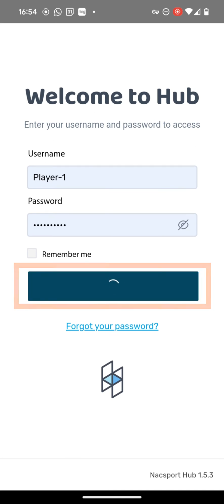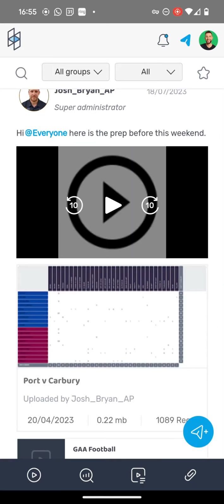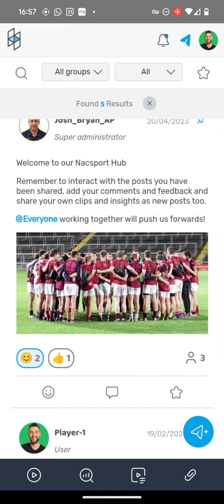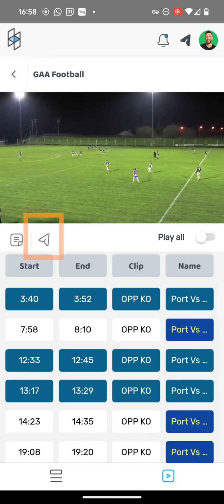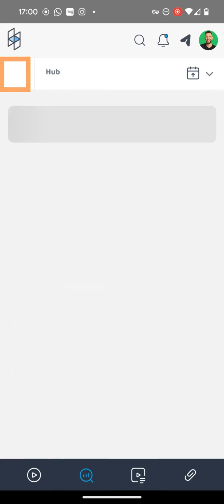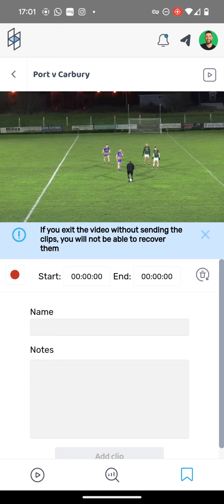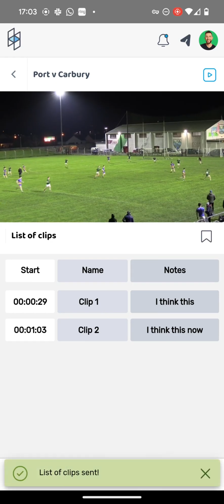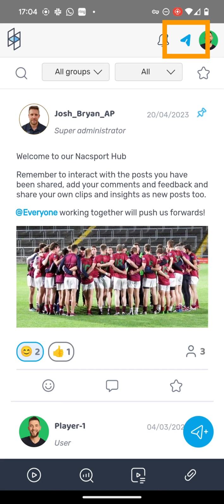Nacsport Hub App - Player User Guide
This video will guide you through using the Nacsport Hub app as a player.

See how to interact with the Team Channel, review Documents, Presentations, Analysis and Videos.
Learn how to create clips on videos, save to your My Clips area and share with others on the Team Channel.

00:00 - Login
00:26 - Team Channel
02:49 - Documents
03:15 - Presentations
04:42 - Analysis Matrix
05:52 - Search for Clips
06:49 - Videos
07:18 - Make Clips
08:26 - Save to My Clips
08:55 - View My Clips